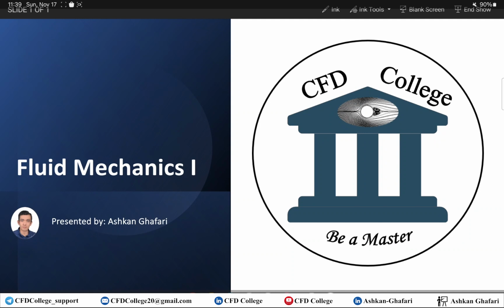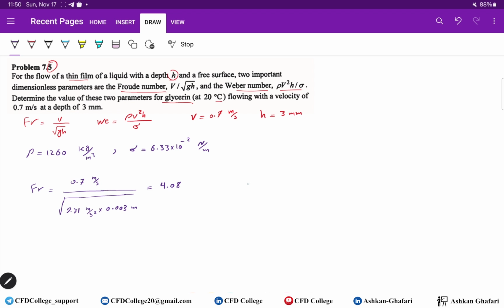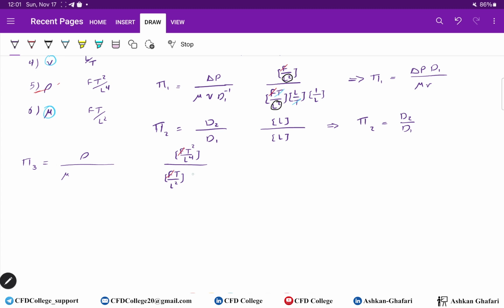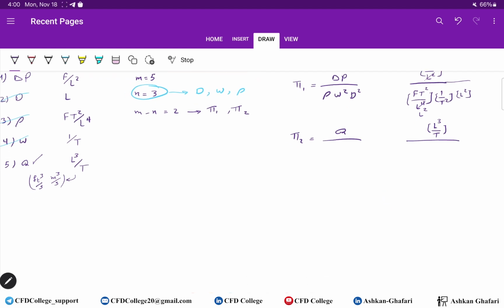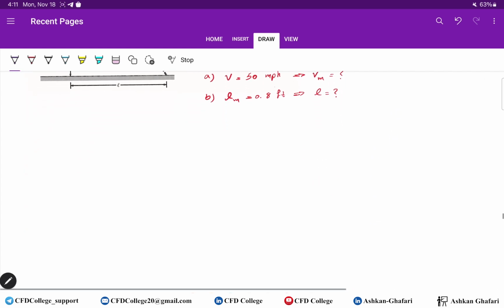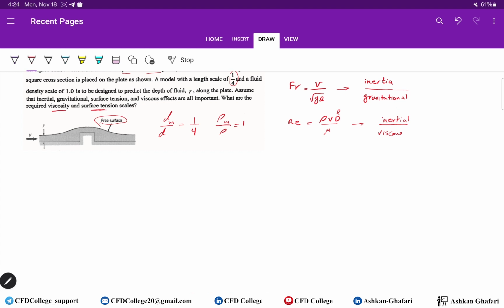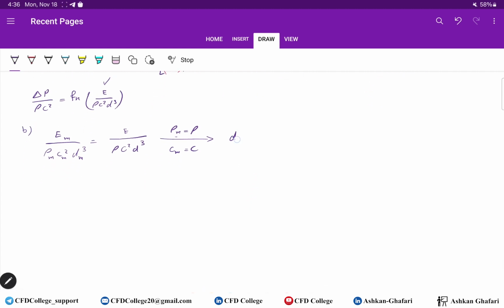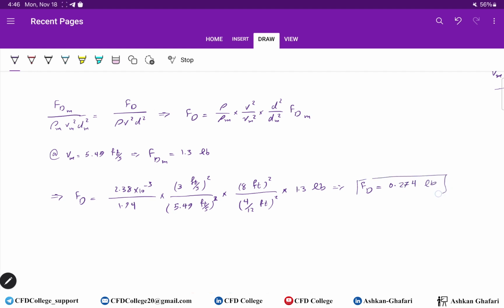Fluid Mechanics Dimensional Analysis Problems | Chapter 7 | Assignment E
Welcome to another exciting episode of our Fluid Mechanics I Problem-Solving Series! In this session, we focus on Dimensional Analysis and the Buckingham Pi Theorem, essential tools for analyzing fluid behavior and creating dimensionless groups used in experimental studies.

🔍 What You’ll Learn in This Video:

Dimensional Analysis Fundamentals: Discover the significance of dimensional analysis in fluid mechanics and how it helps derive dimensionless numbers that characterize fluid flow.
Buckingham Pi Theorem: Understand the Buckingham Pi Theorem and its application in forming dimensionless groups, such as the Reynolds number, Nusselt number, and others, which are crucial for modeling and scaling laboratory experiments.
Problem-Solving Techniques: Work through various problems that illustrate how to apply dimensional analysis and the Buckingham Pi Theorem to derive dimensionless groups and analyze fluid behavior in real-world scenarios.
🔧 Why This Matters: Dimensional analysis and the Buckingham Pi Theorem enable engineers and scientists to simplify complex fluid systems and ensure that experimental models are relevant and applicable. Mastering these concepts is essential for effectively analyzing and predicting fluid behavior across various applications.

We welcome your questions and comments in the section below to foster a collaborative and engaging learning community.

🔔 Stay Tuned: Enhance your understanding of Fluid Mechanics by exploring our complete playlist, where each episode is designed to strengthen your problem-solving skills and deepen your knowledge of essential concepts.